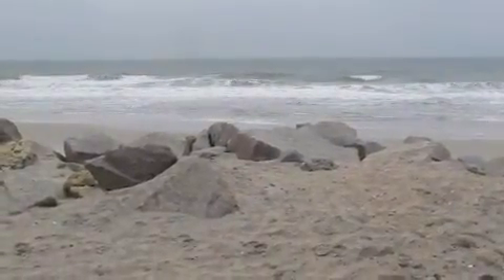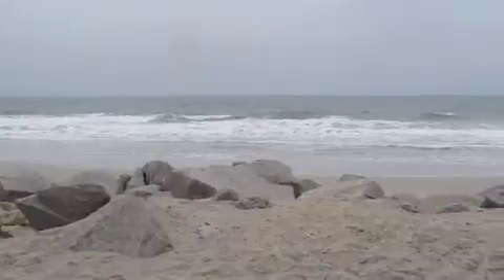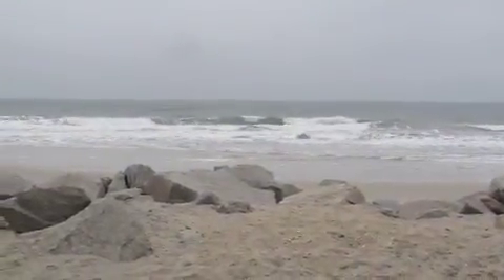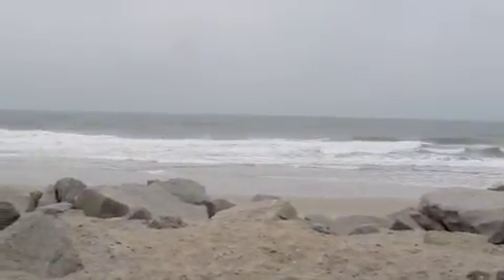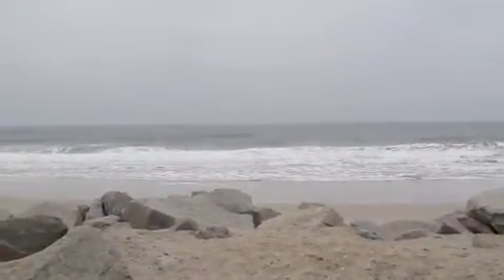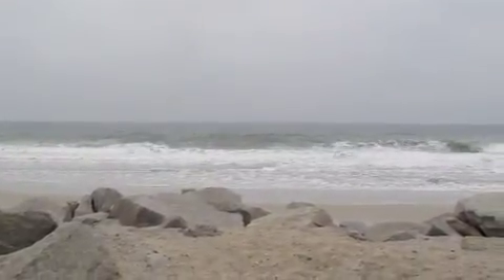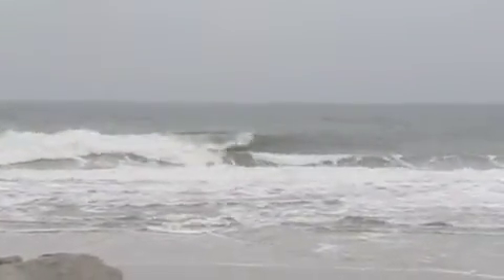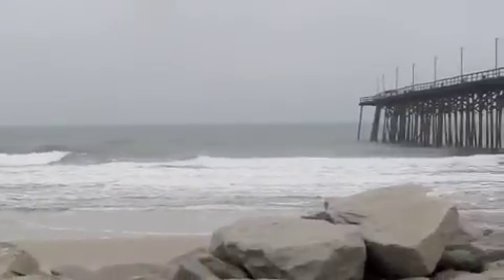Sunday Morning SurfReport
Surf Conditions for southern NC